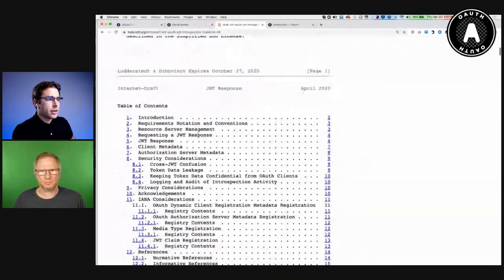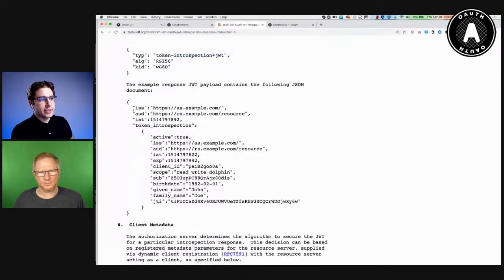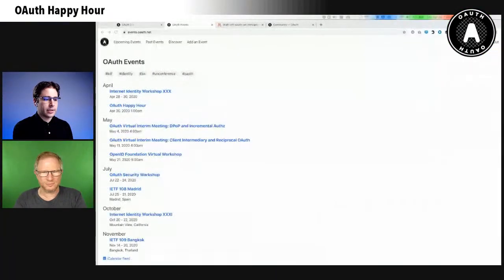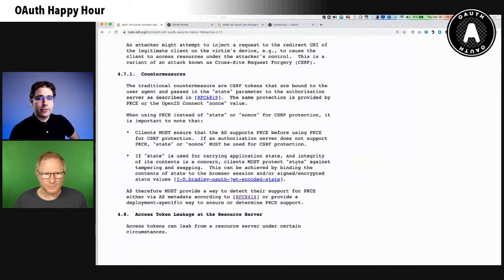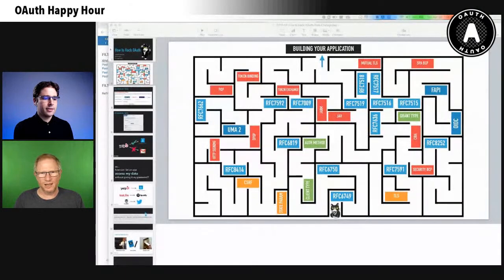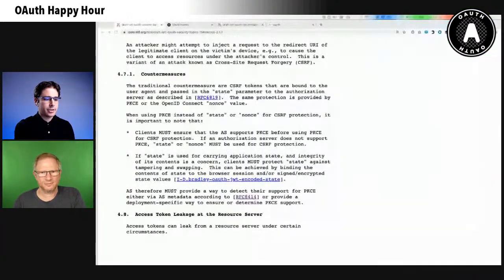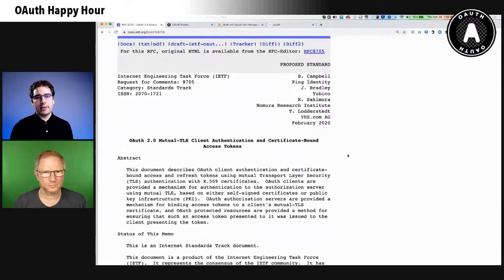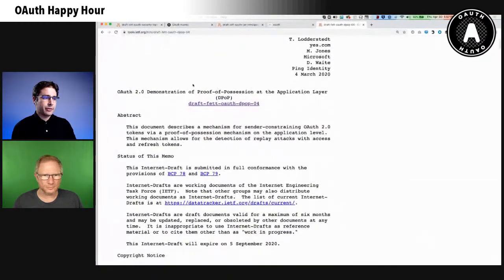OAuth Happy Hour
Join Aaron Parecki and Micah Silverman from Okta for an hour of live Q&A about all things OAuth and OpenID Connect! Bring your questions, or just come to learn about what's new!